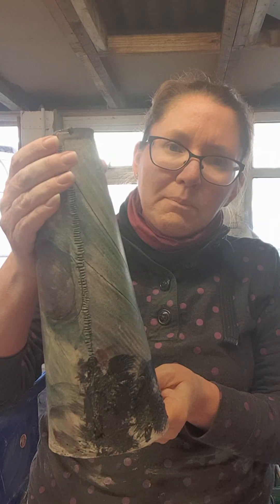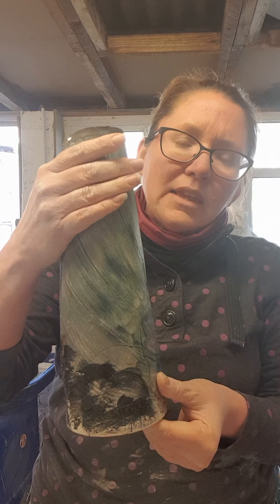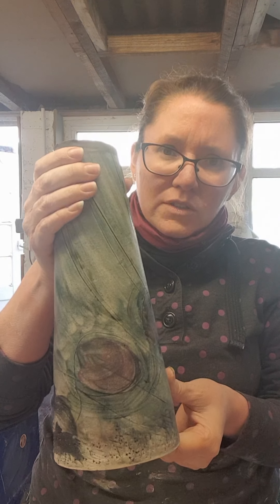Jessica Jordan ceramics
JessicaJordanceramics a bit about me and my work .